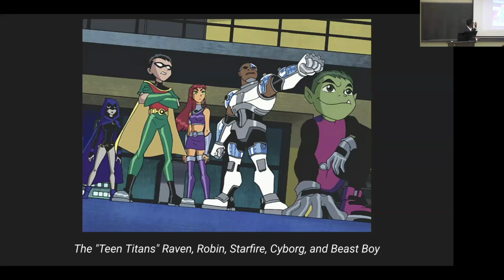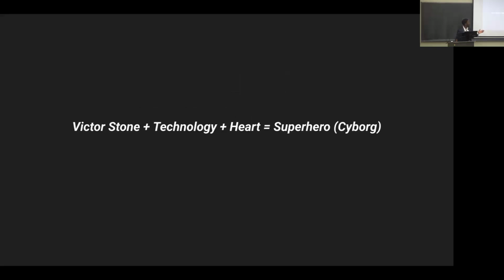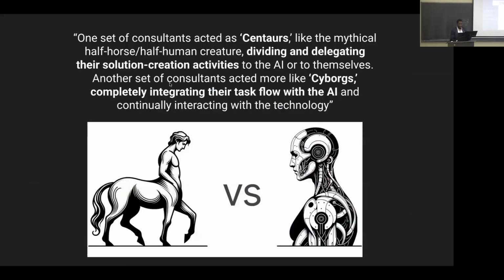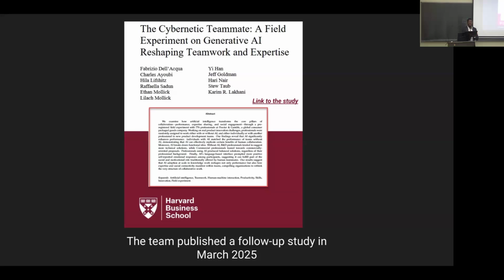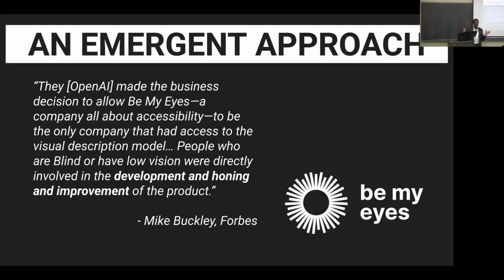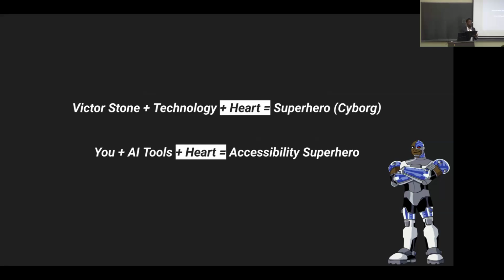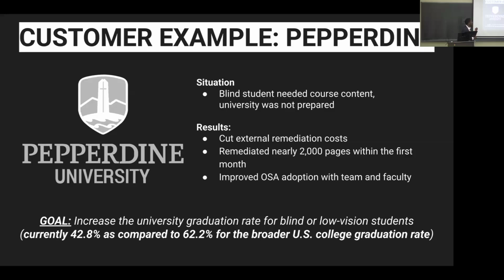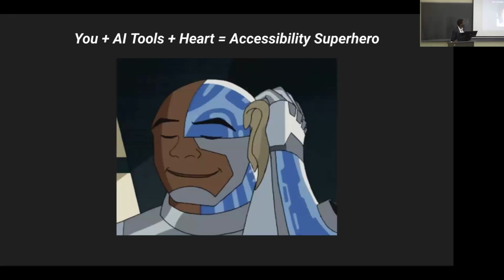Automating Digital Accessibility How AI Can Streamline WCAG Compliance